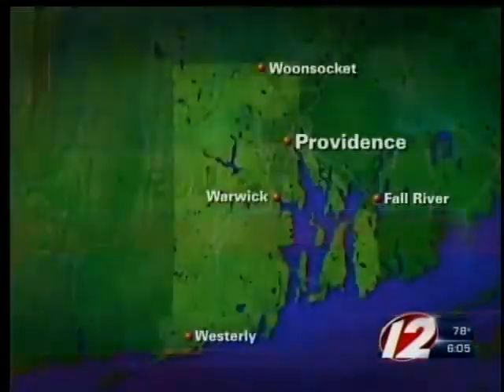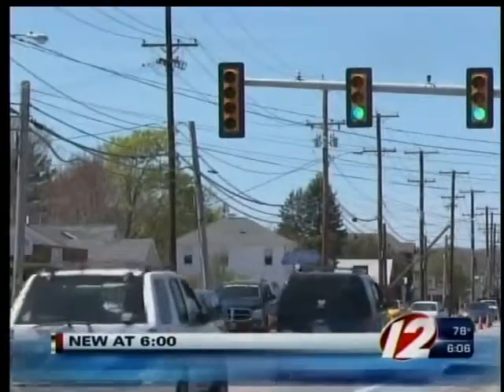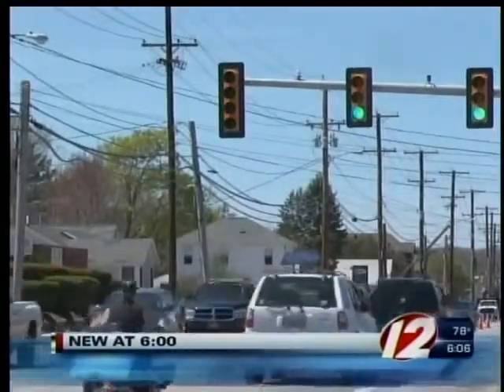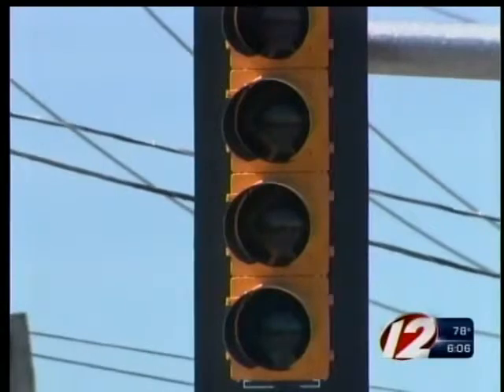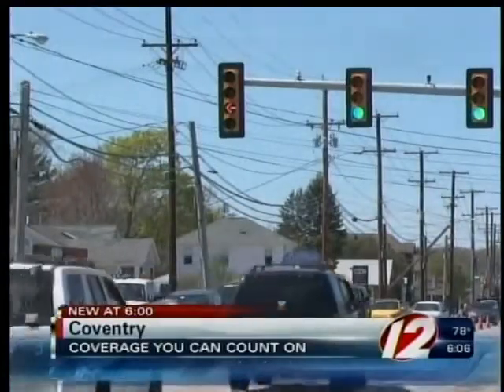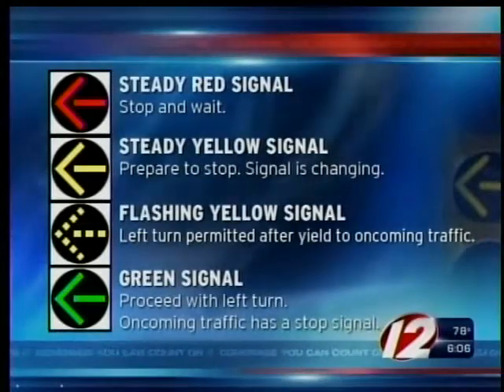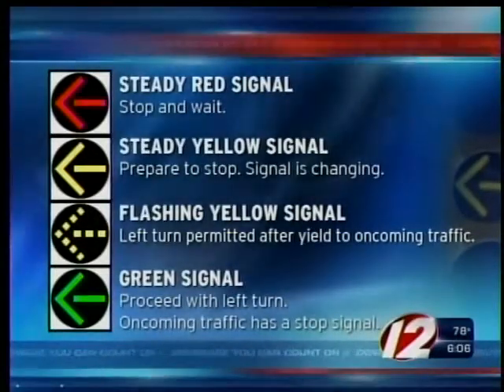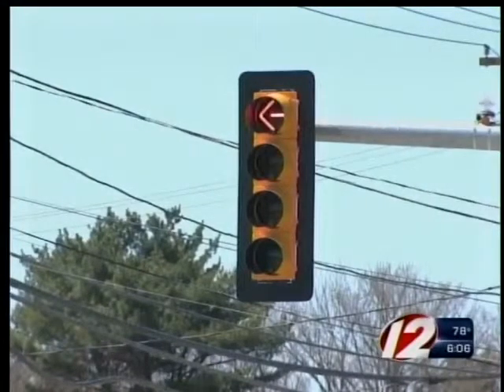New traffic signal in Coventry to improve safety